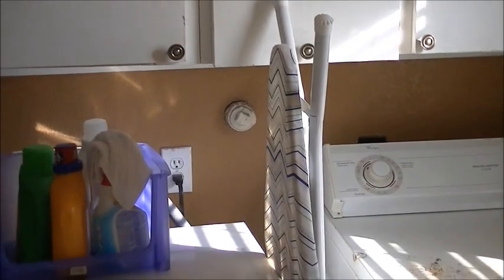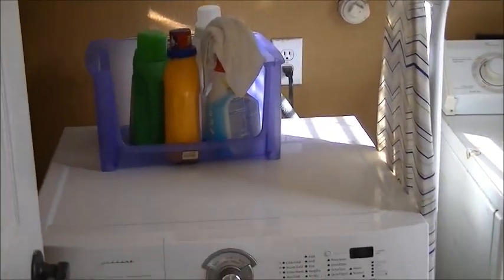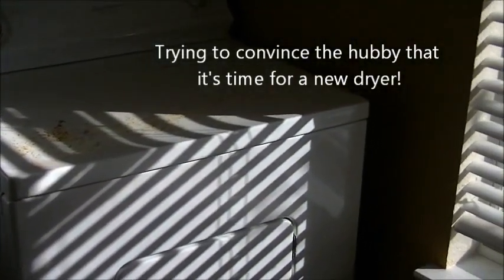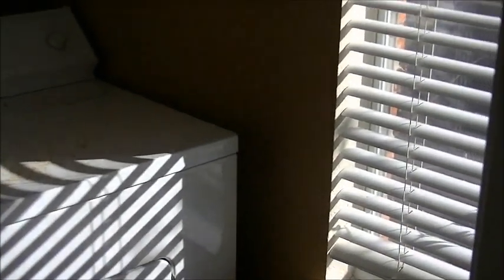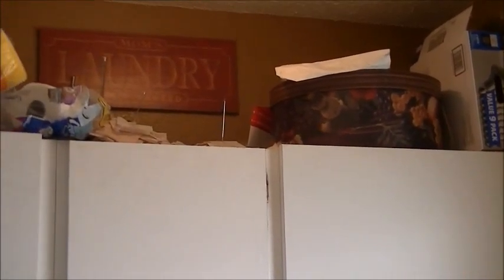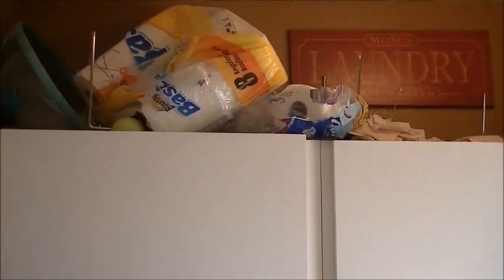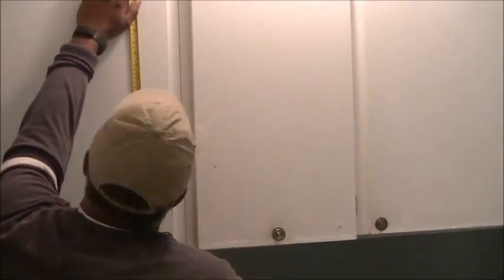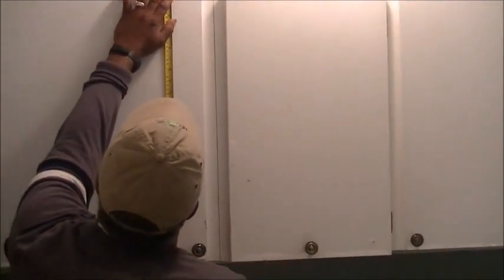NEW SERIES: Decorating Dilemma.... Laundry Room Space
In this webepisode series, Tamela tackles her first "Decorating Dilemma" which is a small laundry space in her home.  Watch as she transforms this unorganized, "catch-all" laundry room space into a beautiful, organized and functional space to do laundry.

FACEBOOK. Haute On Design

TWITTER. Twitter@HauteOnDesign

Creative Designs & Accessories
Lewisville, Texas 75029

Places where I purchased the items:

Paint color:  Languid Blue by Sherwin Williams
Black laundry sig:  Hobby Lobby
Apothecary Jars:   TJ Maxx
Laundry Baskets:   Dollar Store